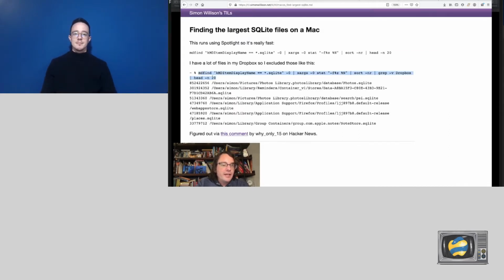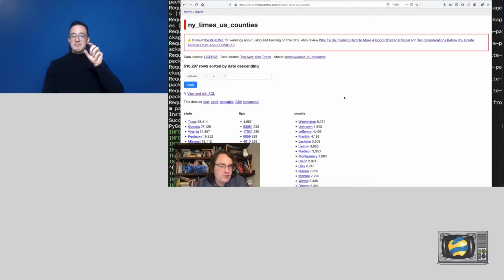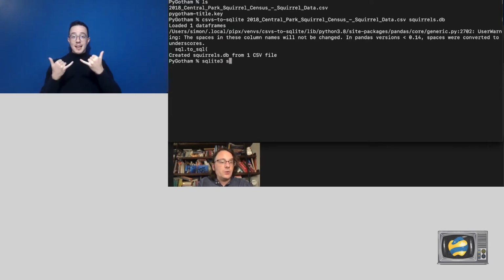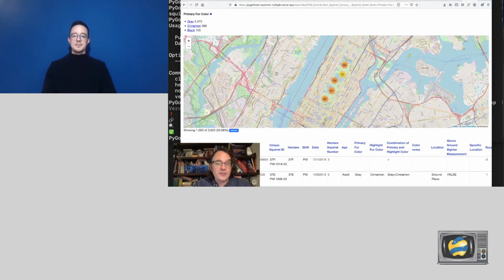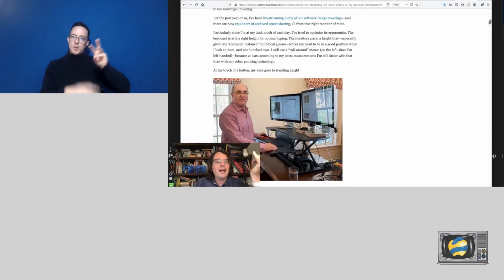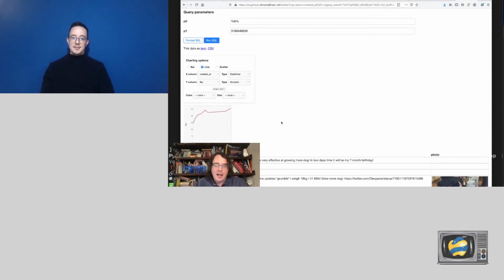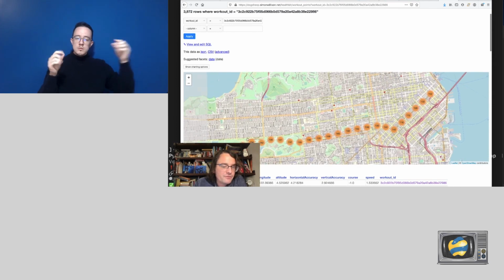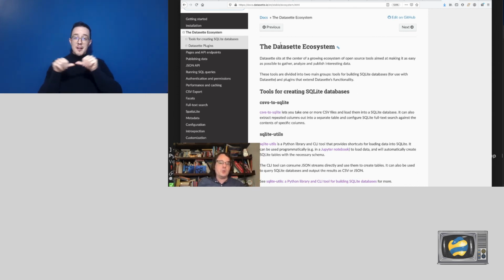Datasette - an ecosystem of tools for working with Small Data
Speaker: Simon Willison

Big Data tools are powerful, complicated and expensive to run. But what about Small Data? If your data fits on a USB stick you don’t need a Hadoop cluster to analyze it. Datasette sits at the center of a growing ecosystem of tools designed to make working with Small Data as productive and inexpensive as possible.